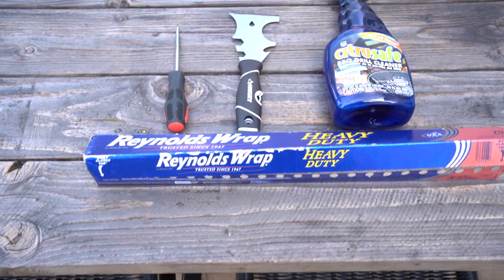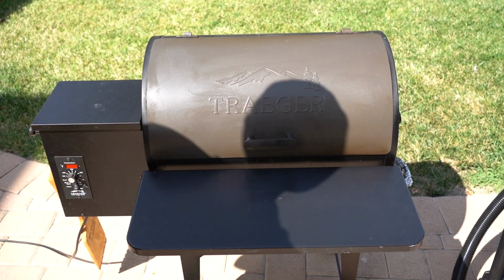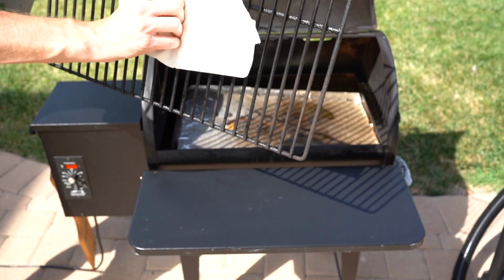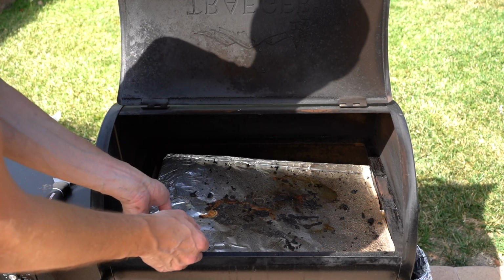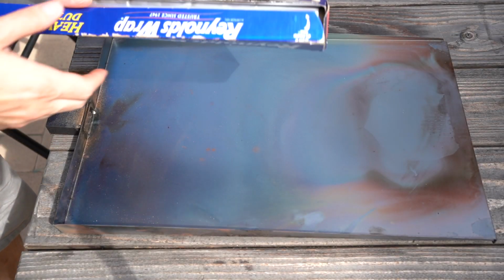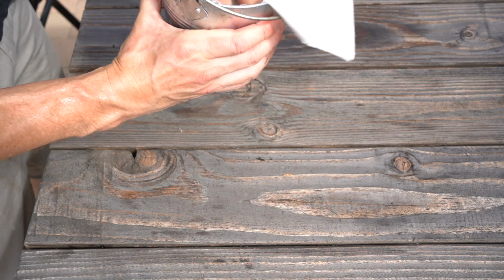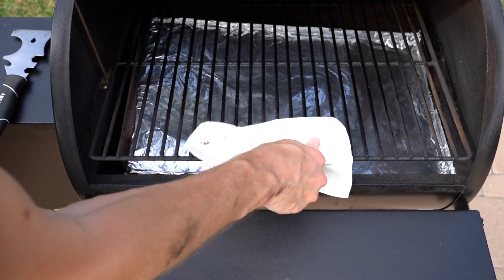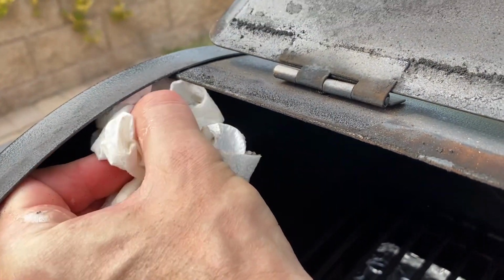How To CLEAN a TRAEGER Pellet Grill | Maintenance 101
In this video, I show you how to properly Clean and Maintain your Traeger Grill. With a few simple steps, you can avoid any grease fires, or pellet overload in the fire box. I've seen a bunch of people posting about fires in their Traeger, or their fire going out (temperature drop).  The major cause of these issues is a poorly maintained grill. Let me know if you have any other ways of cleaning your grill in the comments section.

Products Links:
Stanley Wet/Dry Vacuum:
Paint Scraper:
CitruSafe Grill Cleaner:
Wood Grill Scraper:

It just helps me out!